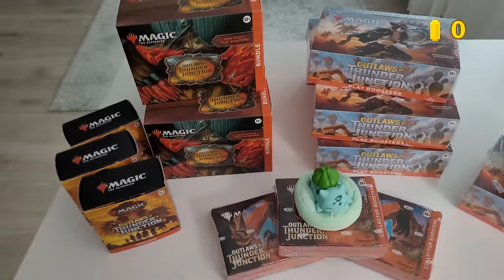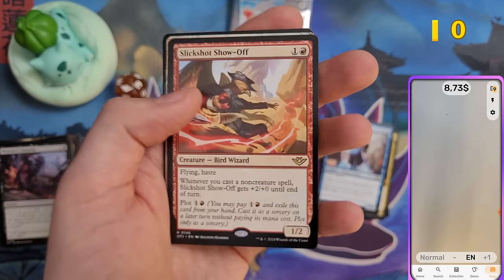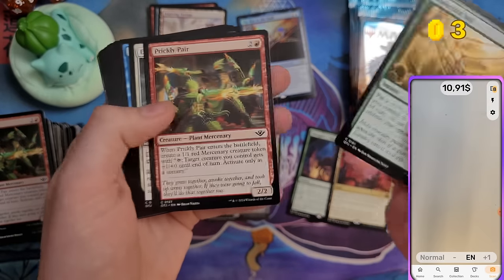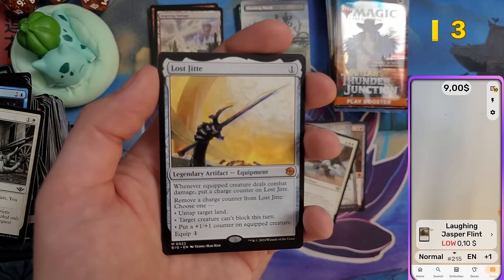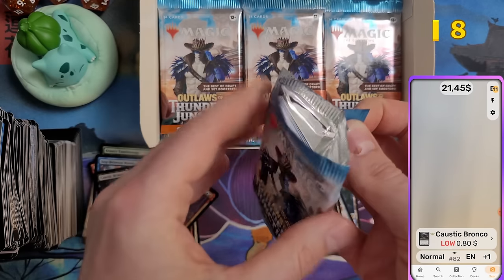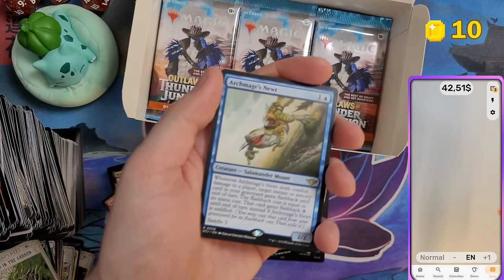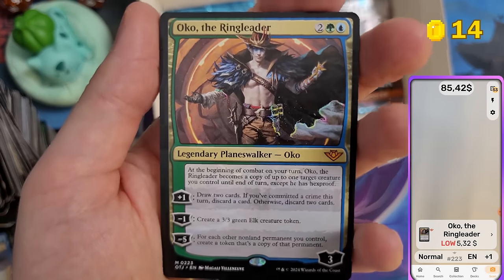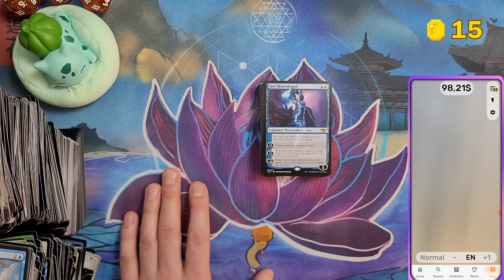If you have ~$130 for Magic, what should you choose? Thunder Junction Bundle VS Play Boooster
❤️This spreadsheet shows all the Magic products i opened